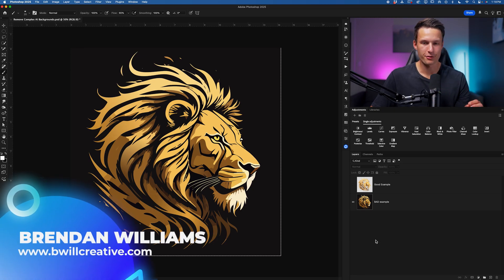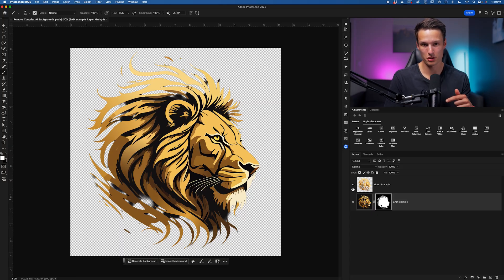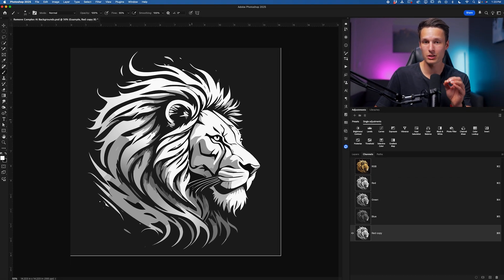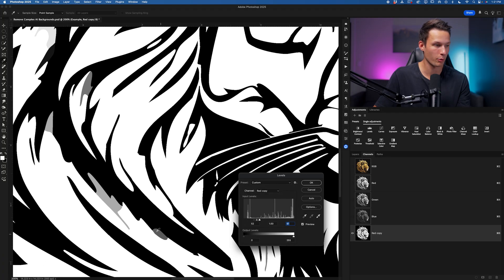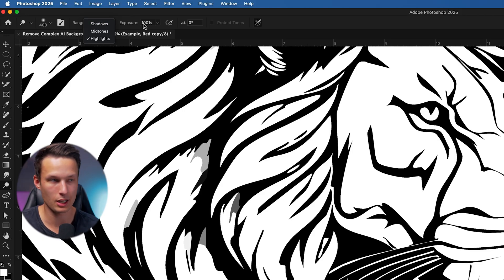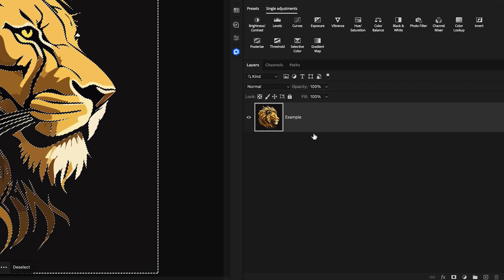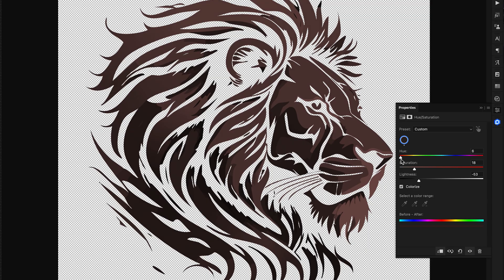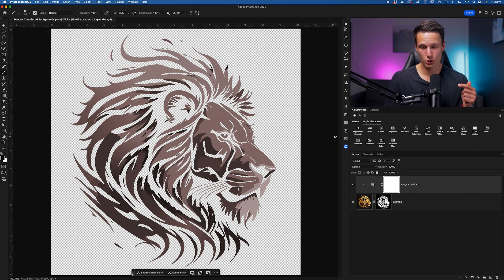How To Cut Out DIFFICULT AI Images In Photoshop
Remove AI Image Backgrounds in Photoshop! 📝 *GET THE FREE SELECTIONS QUICK START GUIDE here*

In this video, you’ll learn how to cut out difficult AI images in Photoshop with precision using the powerful Channels technique. While the Remove Background button often fails on complex AI-generated graphics, channels let you create clean black-and-white masks for sharper, more accurate selections. By duplicating the channel with the strongest contrast, adjusting levels, and using the Dodge and Burn tools, you can refine tricky areas that automatic tools miss. Once the mask is ready, you’ll easily apply it as a layer mask to remove the background while keeping every fine detail intact. This method is especially useful for AI artwork, logos, and graphics where intricate edges need a clean cutout. You’ll also see how to recolor and stylize your cutouts with Hue/Saturation adjustments, giving you total creative control. Whether you’re cutting out AI art or prepping assets for a design project, this workflow ensures your Photoshop cutouts always look professional. Have you tried using channels for your AI cutouts before, or do you usually stick with quick selections? I’d love to hear your approach!

Timestamps:
0:00 Quick & Basic Way To Remove Background
1:04 Make Of Selected Color Channel
2:14 Dodging & Burning
3:11 Create Selection From Adjusted Color Channel